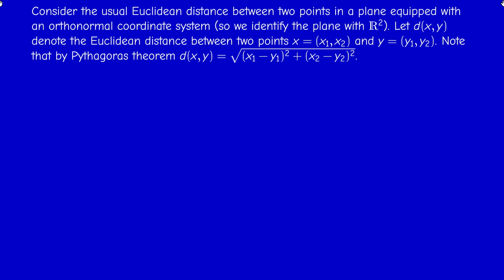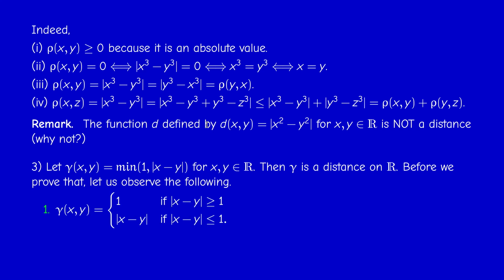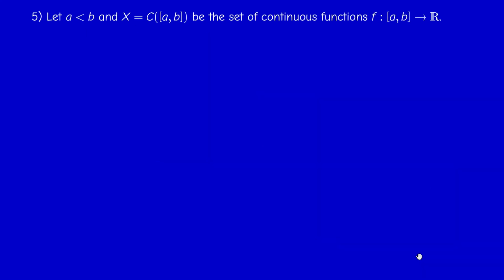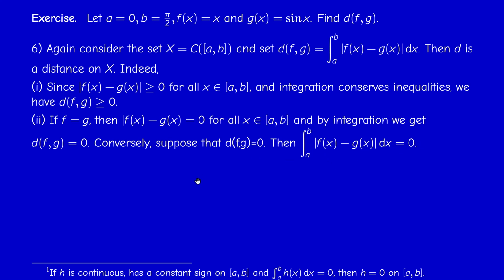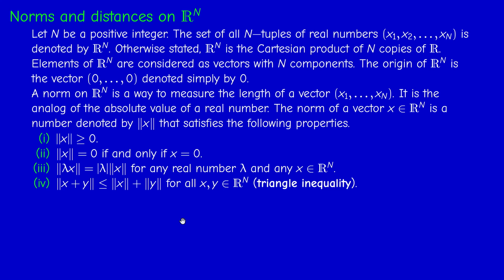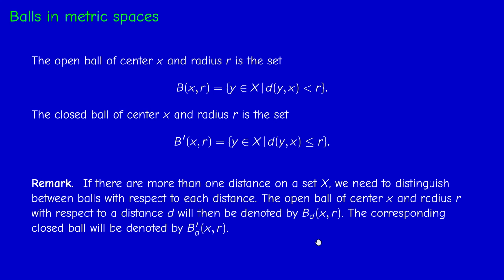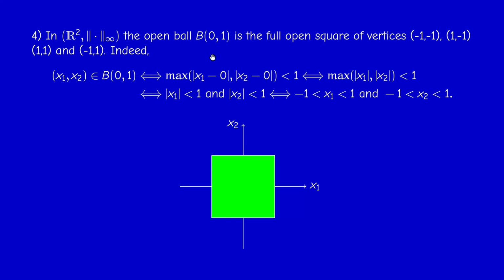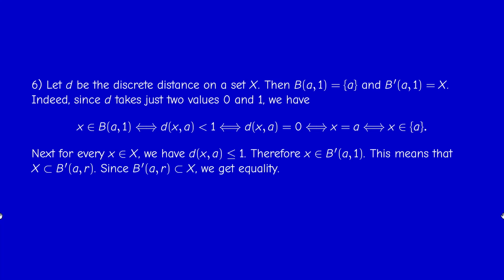M2201 - Metric topology - Section 1.1 - Definitions and examples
Definitions and examples of metric spaces. Norms on n-dimensional space. Open and closed balls. Examples